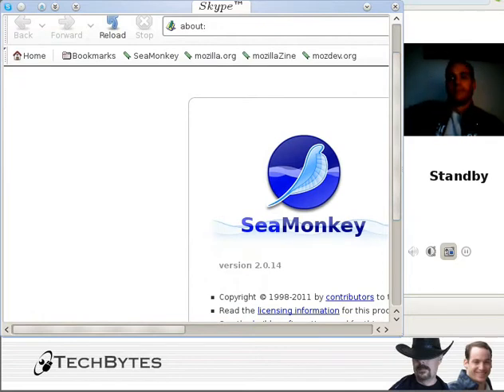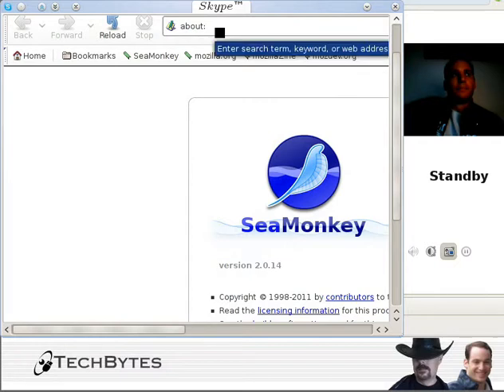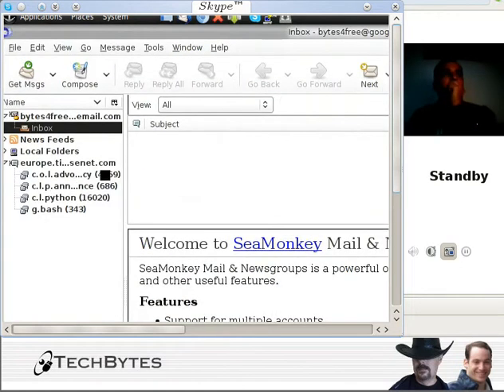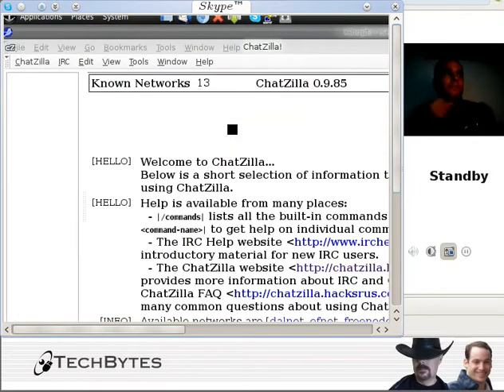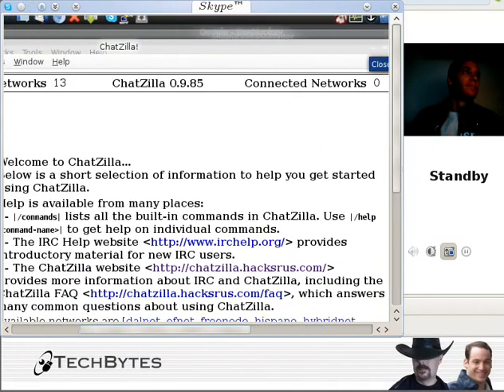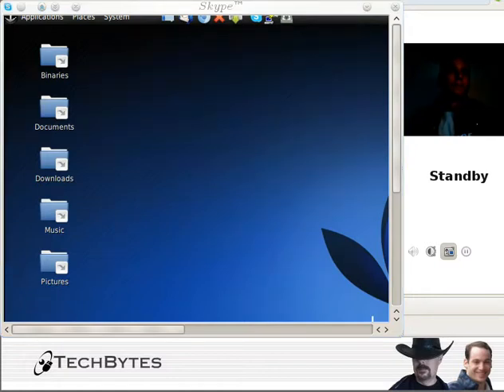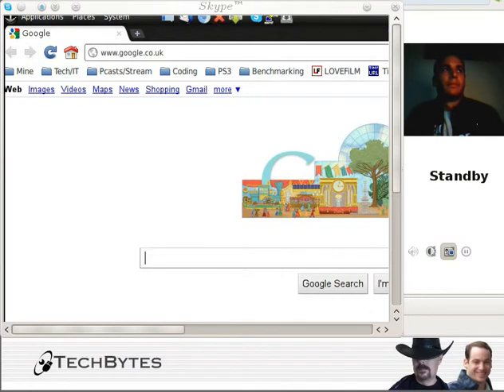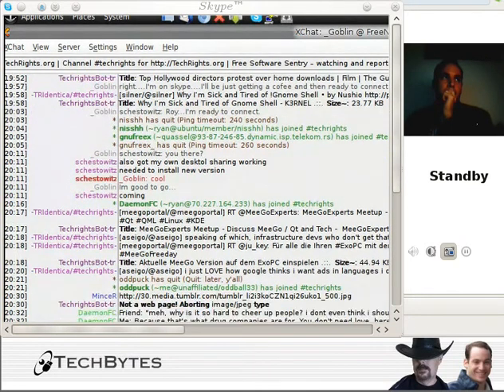Very Rough Draft for Episode #1 of TechBytes Video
[EXPERIMENTAL] Just before recording the first episode of their new show, Roy and Tim are experimenting with video as they attempt to debug an audio-video synchronisation issue, as well as screen size issues.